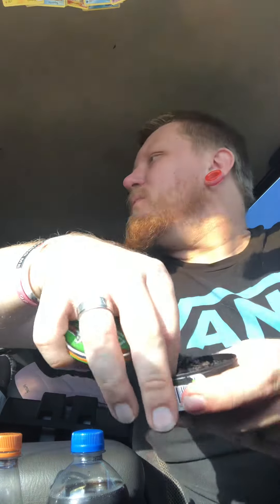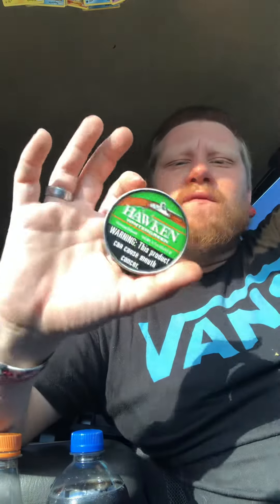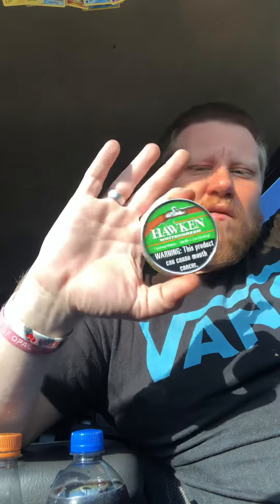Hawken Wintergreen Review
My review of the old fashioned hawken wintergreen